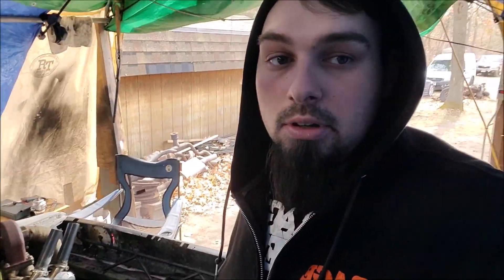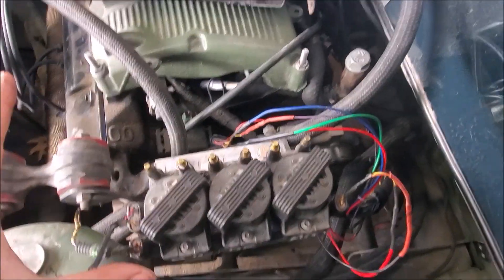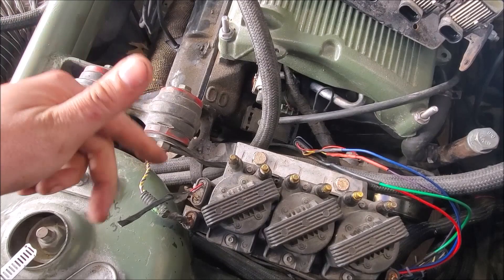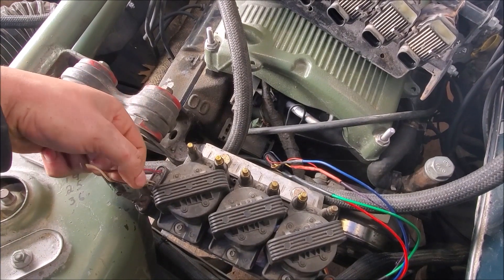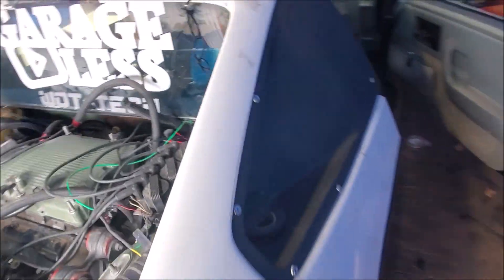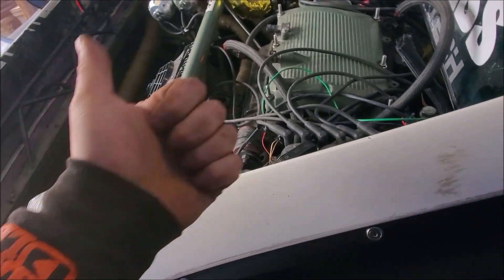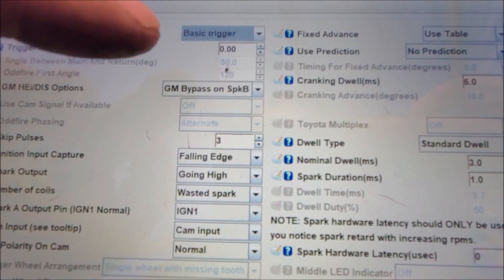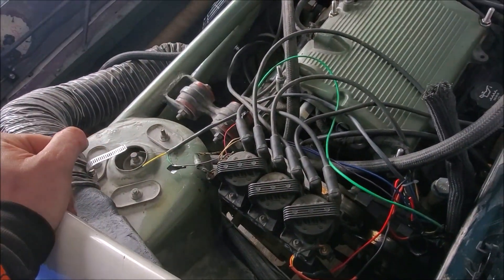wiring GM DIS into microsquirt and settings!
CONQUEST build...
* Block: mighty max 4g64 august 1991
* Body: 1987 Chrysler Conquest
* Boost control: MAC 3 port solenoid
* Cam Gears: Works Engineering
* Cam Gear Bolt: ARP
* Camshaft: Brian Crower Stage 2 (BC0101)
* Clutch: Spec
* Clutch Bolts: ARP
* Coil Pack: Volkswagen wasted spark (98-01 Beetle 2.0L)
* Coolant Sensor: GM 2-wire sensor
* ECU: Microsquirt v3
* Flex Fuel sensor: GM
* Flywheel: Fidanza
* Flywheel Bolts: ARP (pre 92')
* Fuel Pump: 300LPH Universal External
* Head: 1G Big Port 4g63 DOHC
* Head Gasket: Cometic MLS (87mm bore, 0.51" height)
* Head Studs: ARP 4g63 6-Bolt
* Injectors: 1000cc (03-08 Evo)
* Intake Manifold: Evo 4-9 with 80mm throttle body (modified)
* Main Bearings: ACL standard High Performance
* MAP sensor: GM 3 Bar
* Pistons: Manley Pistons (For 95-99 4g64 w/ 4g63 Head 86.5mm bore)
* Radiator: J2 2-Row aluminum (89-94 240sx)
* Rods: Eagle H Beams (For 6-Bolt using 7-Bolt Pistons 22mm pin)
* Rod Bearings: ACL Race Rod Bearings (6-Bolt 89-92)
* Shifter: Mk1 short throw
* Spark plug wires: 98-01 Volkswagen Beetle
* Timing Belt: 1994 Galant 2.4 DOHC belt
* Transmission: km132 (stock conquest 5-speed)
* Turbo: GT3076 Ebay turbo
* Valve Spring: Brian Crower BC1100
* Valve Spring seats: OEM
* Valve stems: Supertech Viton
* Wastegate: 44mm ebay